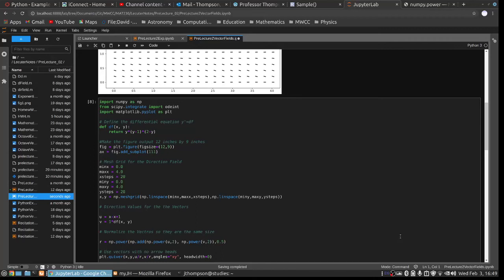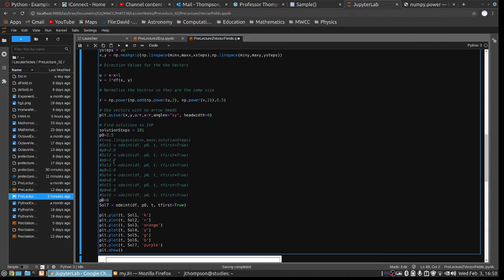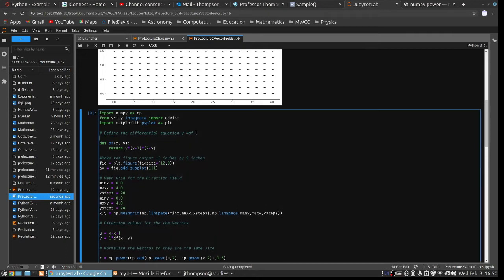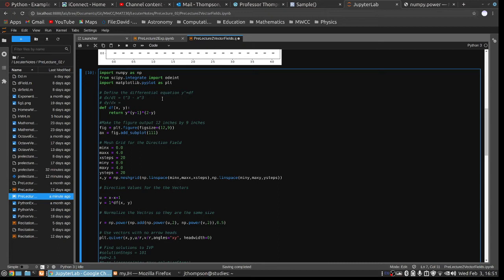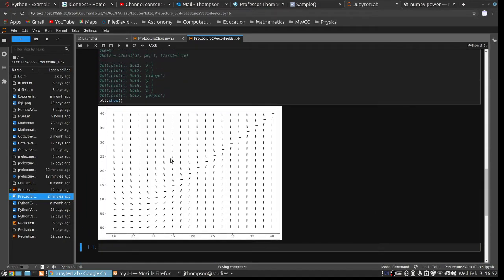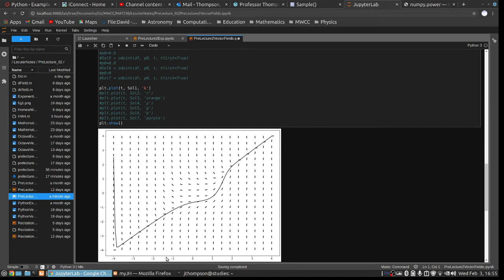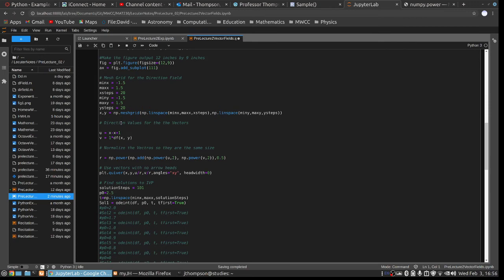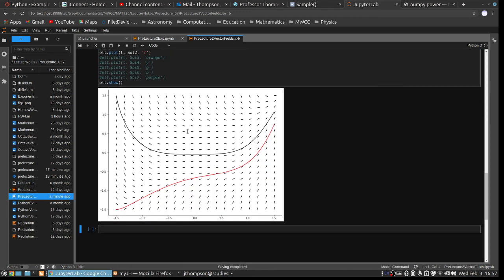Python Example Code Direction Fields and Solutions Curves for First Order Differential Equations